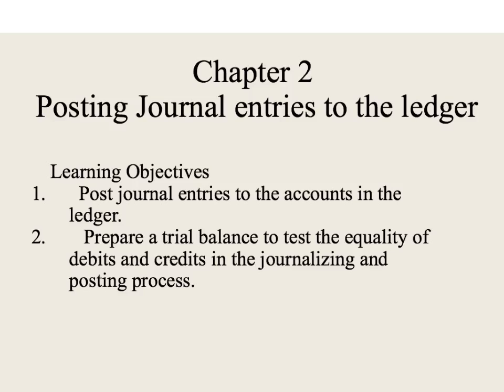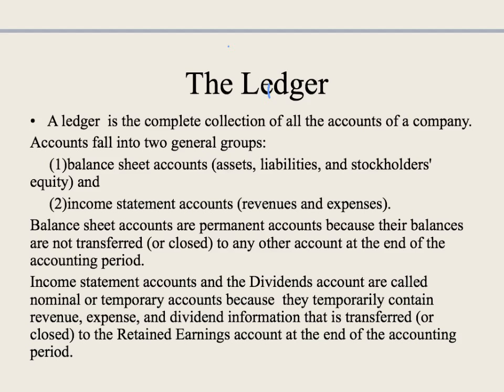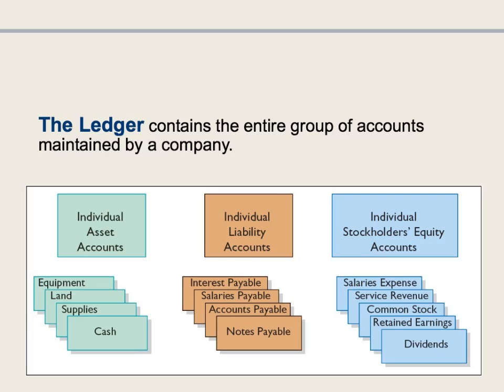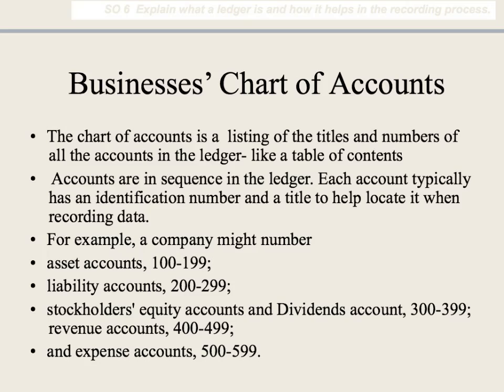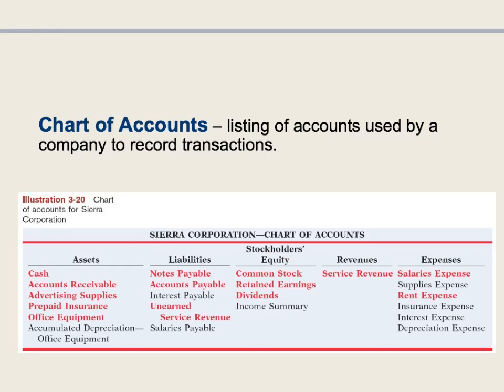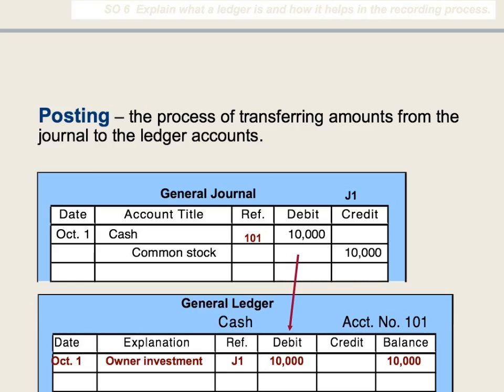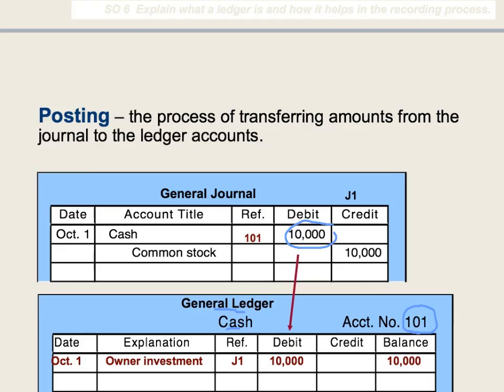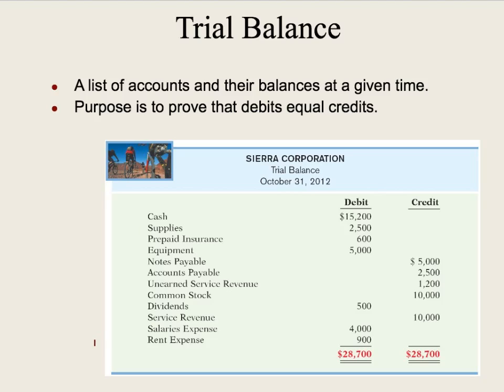Posting Journal Entries to the Ledger